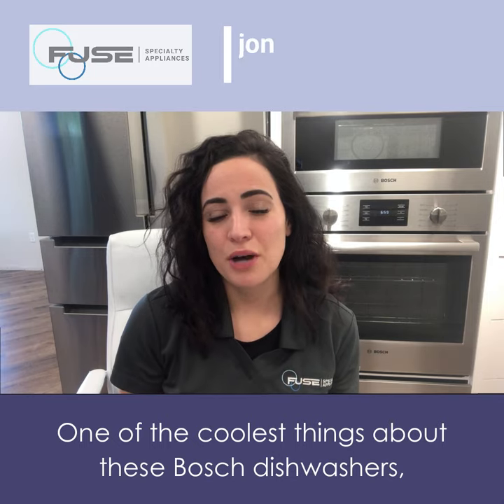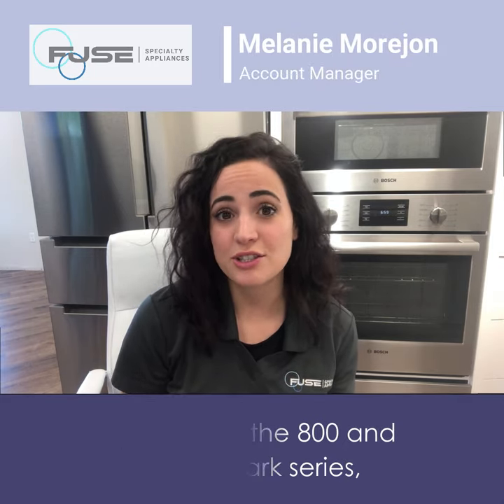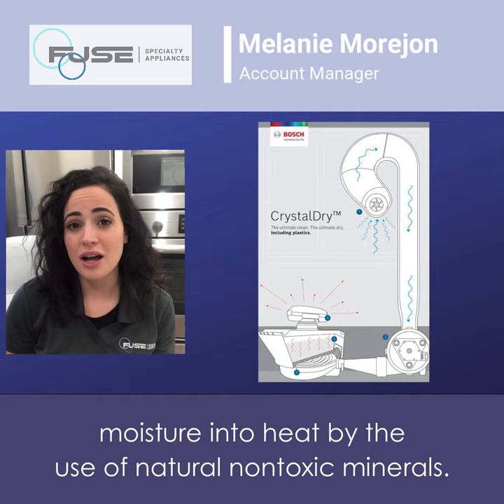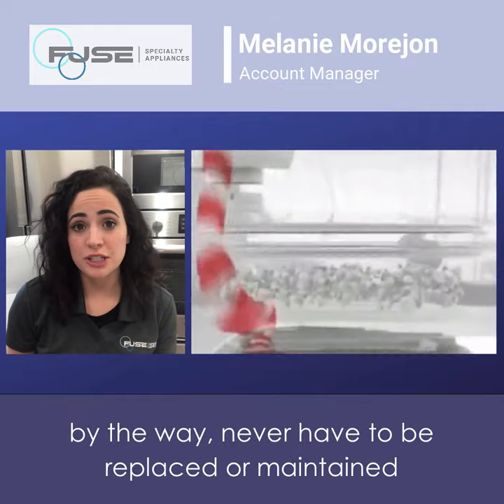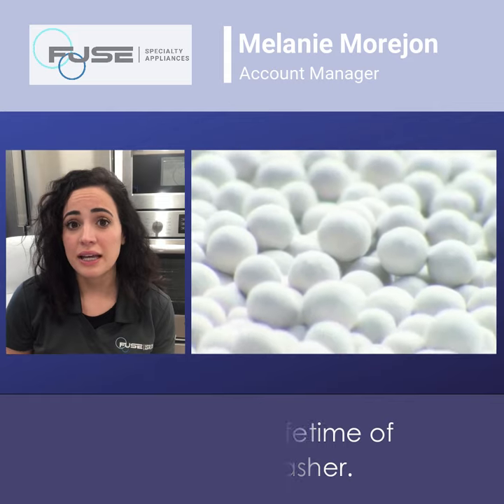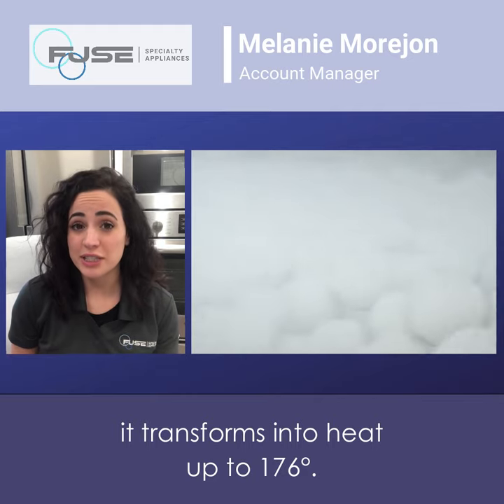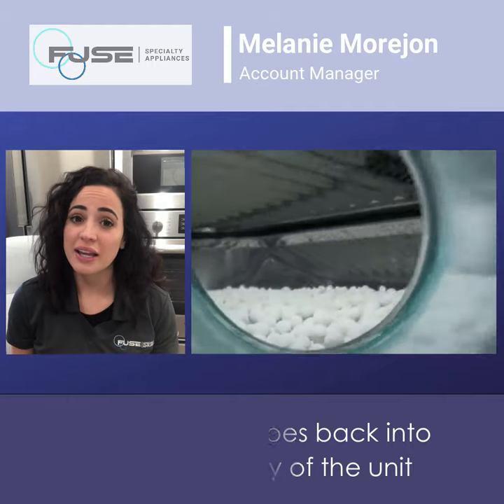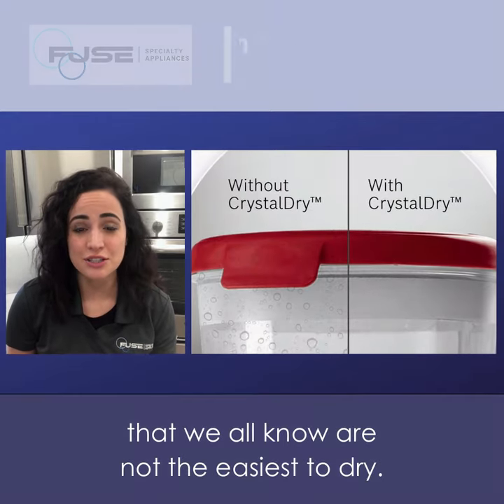Learn with Fuse - Bosch Dishwashers CrystalDry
Learn more about Bosch Dishwashers with Melanie Morejon, Account Manager at Fuse Specialty Appliances.